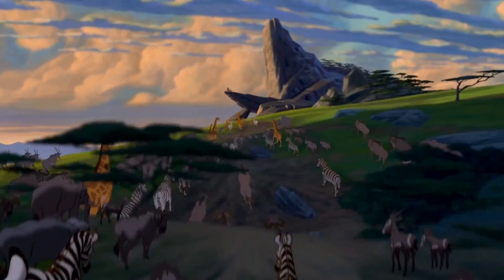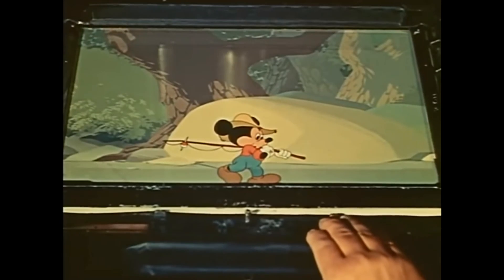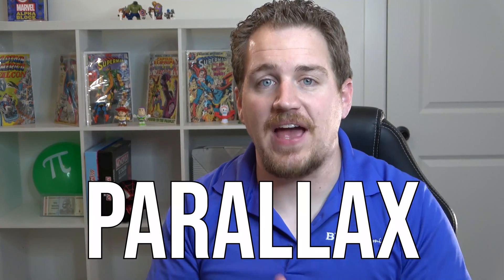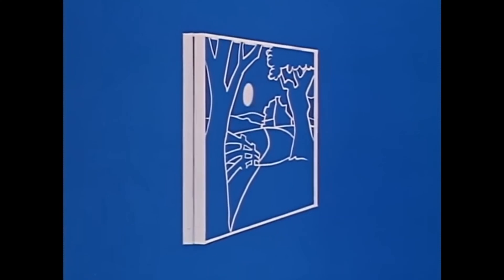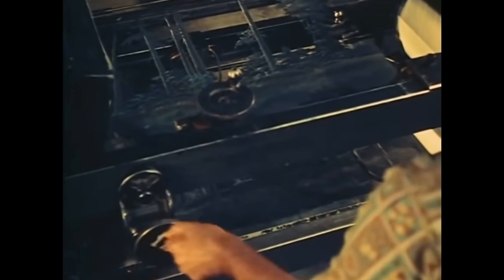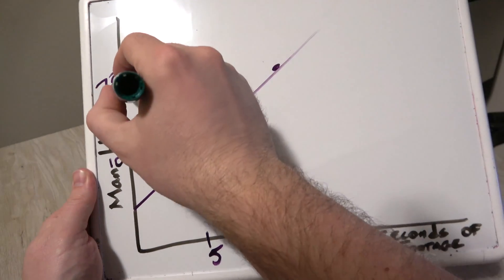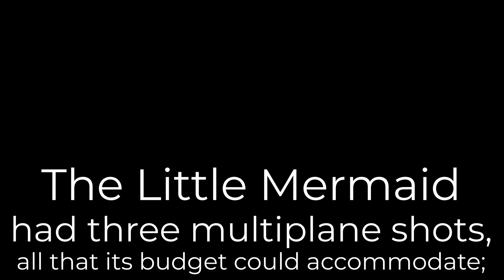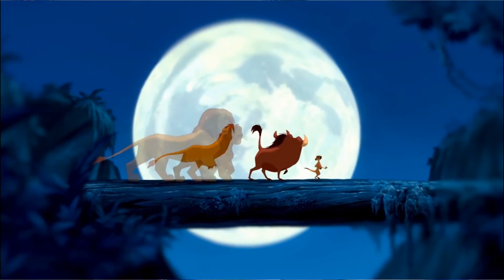Pixar Upgraded Walt Disney's Crazy Invention | Economics IRL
When we think of Pixar we think of classics like Toy Story or Monsters Inc, or we think of upcoming movies like Onward and Soul. But Pixar was changing animated movies even before it created Woody and Buzz.

In this video, I cover Pixar's Computer Animation Production System (CAPS) and how it increased labor productivity for Disney animators. CAPS allowed animators to achieve a multiplane effect without the enormously expensive multiplane camera. Because of the cost savings, Disney put hundreds of multiplane shots in The Lion King.